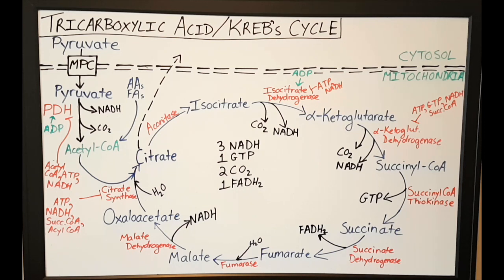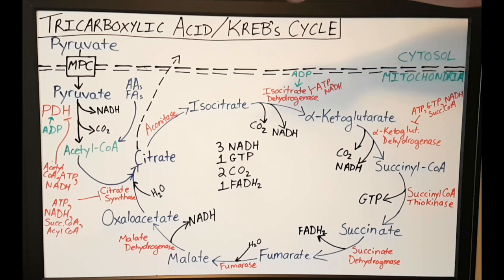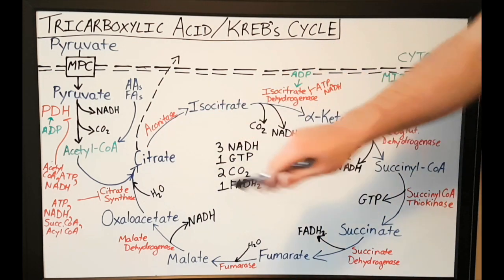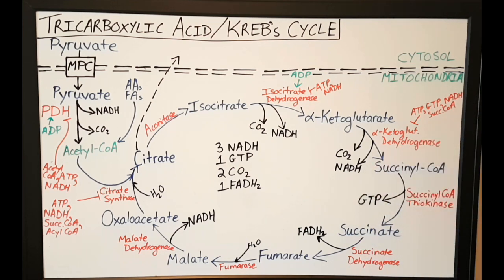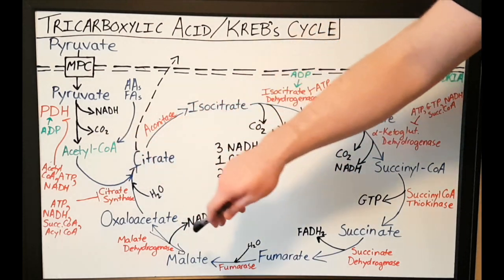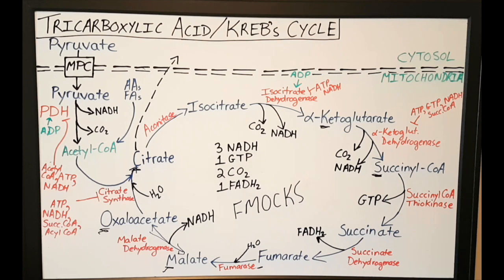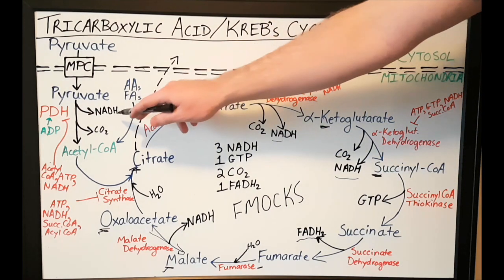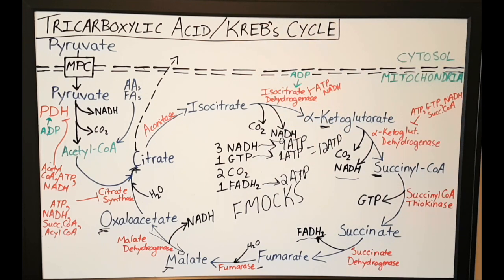TCA / Krebs Cycle / Citric Acid Cycle - Basics for Beginners - Biochemistry Lesson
Hey guys! In this video, you will learn what the TCA cycle or Krebs cycle or Citric Acid cycle is and how to remember/memorize it easily by providing tips and tricks on how to remember the pathway. Specifically, I discuss the cycle on a step by step basis, explaining the pathway in detail, while also discussing the regulation of the pathway.

The TCA/Krebs/Citric acid cycle is essential for the process of cellular respiration and oxidative phosphorylation, which will be covered in another lecture.

In this video I discuss:

What is TCA cycle/Krebs cycle/Citric acid cycle?
How the TCA cycle works/operates?
How to learn the TCA cycle
How to easily memorize/remember the cycle

I am always looking for feedback on how to improve my teaching abilities and my videos so please do not hesitate to provide feedback :) If you found the video helpful, please like and subscribe :)

For books and more information on these topics

JJ